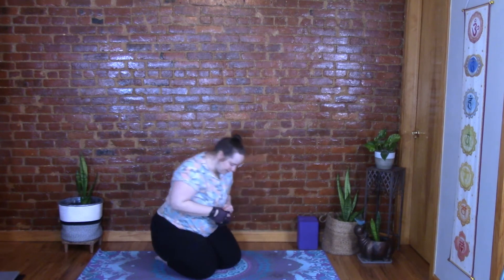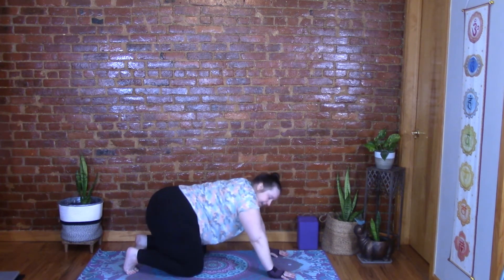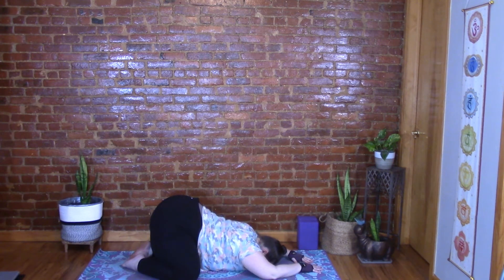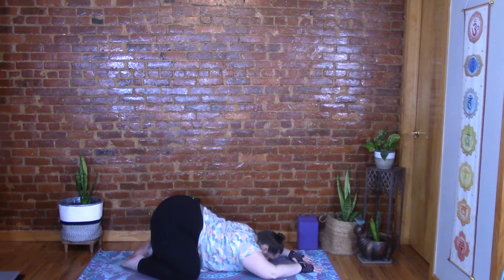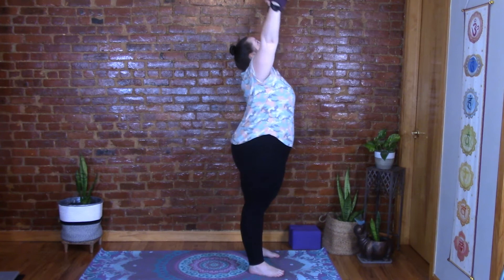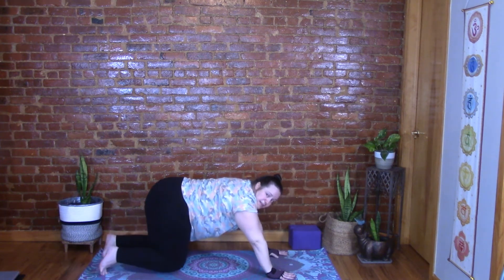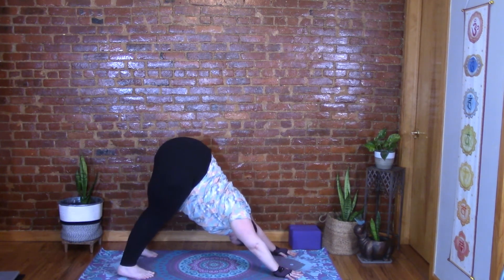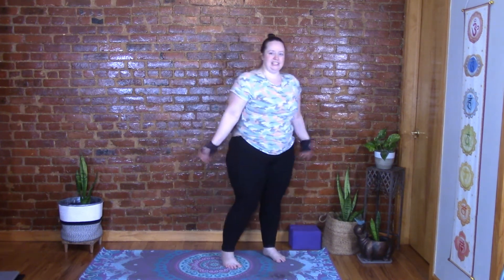Beginner Yoga to Start Your Day for Bigger Bodies: All levels, genders and sizes welcome.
Here is a short practice you can use daily to get your energy flowing, muscles moving, and your focus working.

Yoga is for every body. Yes, I said it: EVERY. BODY. That means you, and me, and everyone navigating life in their own, unique physical form. There are countless misconceptions out there about what it should look like and should mean to practice yoga or to “be a yogi.” Stop right there, and throw those narratives out the door.  Because I am a thick-thighed, big-bellied woman with a booty, who has Crohn’s Disease, and sensitive knees, and I am a yogi!  Based off of the messaging /advertising we see on television and social media I do not fit that mold.  However, through my yoga journey I’ve learned that we are all unique, and our yoga practices can reflect that; one size does fit one. I want to help you shape and discover a practice that will last you your whole life. A practice that will ebb and flow with the tides of your day, and grow as you grow, molding itself to you and your life. If you’ve ever felt out of place in a yoga class, or never thought you could physically take one, join me.  Together we can build a practice tailored for  you.  Trust me, the benefits of this ancient practice will serve you in life, nourishing your mind, body and soul.

Heather’s Hippo Yoga recommends that you consult your physician regarding the applicability of any recommendations and follow all safety instructions before beginning any exercise program. When participating in any exercise or exercise program, there is the possibility of physical injury.  If you engage in this exercise or exercise program, you agree that you do so at your own risk,  and are voluntarily participating in these activities, assume all risk of injury to yourself.